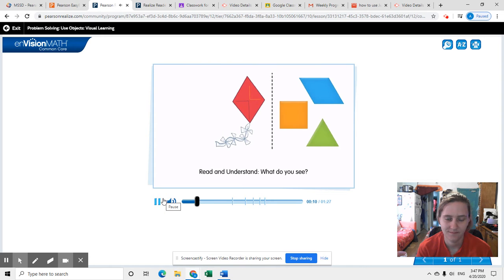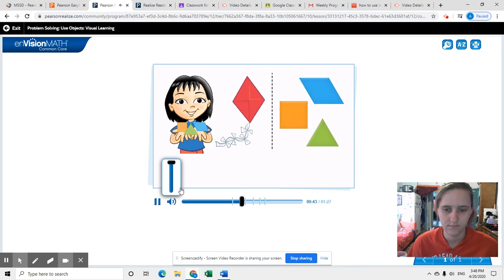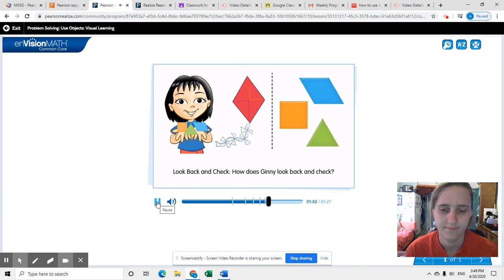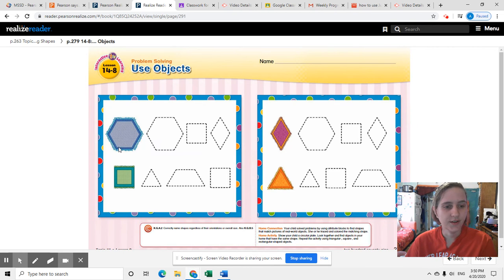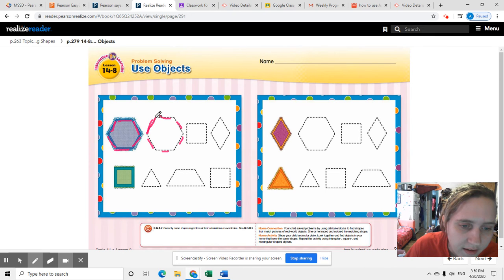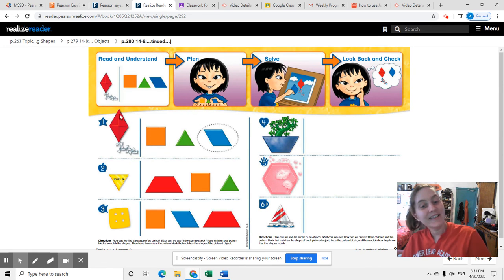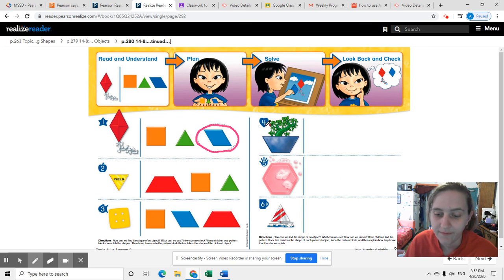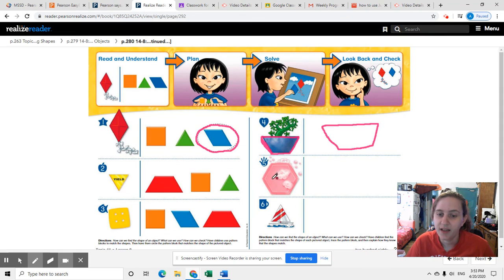Math 14-8: Problem Solving: Use Objects